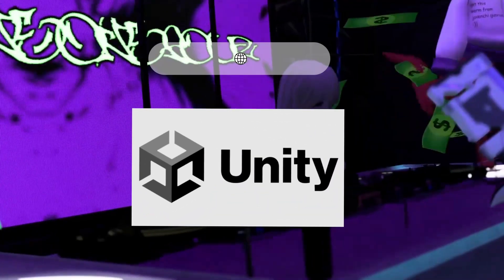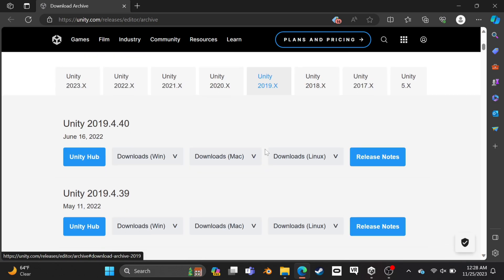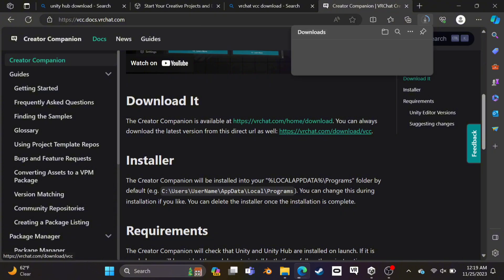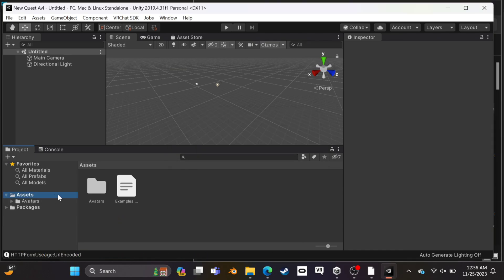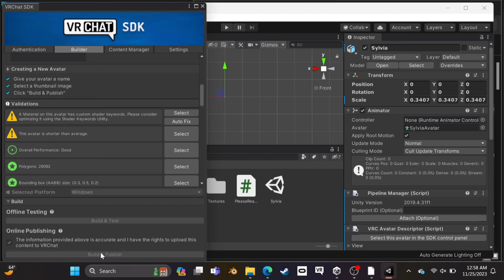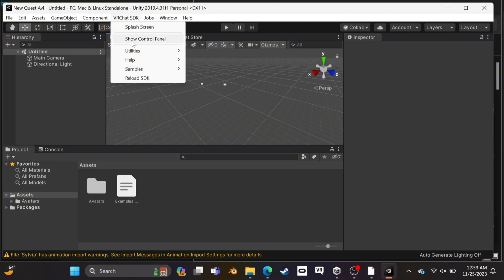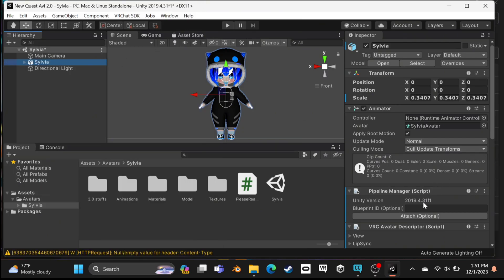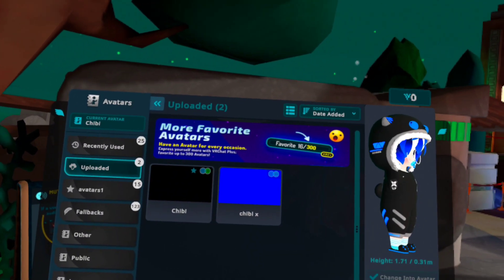VRchat Avatar Uploading For Beginners 2023 | VRchat Creator Companion SDK 3.0 | VRChat Quest Avatar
VRchat Avatar Uploading For Beginners 2023 | VRchat Creator Companion SDK 3.0 | VRchat Upload Avatar Tutorial Quest | VRchat Avatar Upload Error Fixed | VRchat Custom Avatar | Vrchat Upload Avatar Unity Tutorial

In this tutorial video, I will show you how to upload your own vrchat avatar using Unity and VRChat Creator Companion SDK 3.0 This is a new and updated VRchat avatar uploading tutorial for beginners in 2023 this video will guide you step by step on how to upload your own VRchat avatar

You will learn how to:

How to Download VRchat creator companion sdk 3.0 to upload avatars
How To Download and install Unity
How to upload Quest avatar
How to Fix common errors and issues while uploading your VRchat avatar

1) Download Unity For VRchat

2) Vrchat Creator companion aka VCC

vrchat avatar | vrchat avatars | vrchat vroid | Custom avatar | Quest avatar
Vr chat avatar vrchat avatars | Vrchat avatar tutorial | Vrc avatars | Vr chat quest | upload vrchat avatar | vrchat avatar beginners | How to make avatars for vrchat | how to upload vrchat avatar from gumroad

If creator/owner found your stuffs in this channel and you don't like it.
📮♦ instagram (@moxis_vr) and comment under this video.♦ 📮